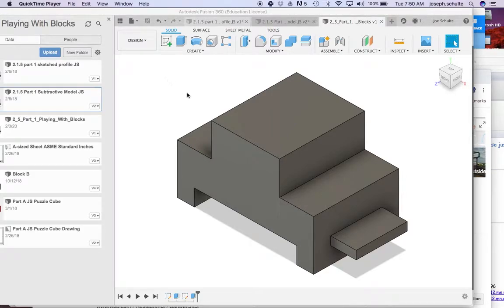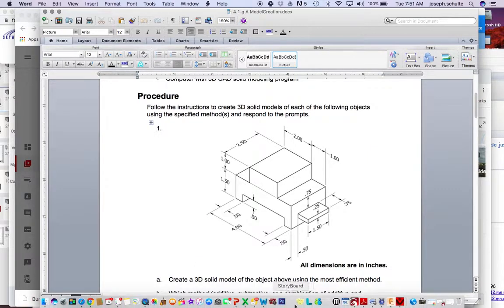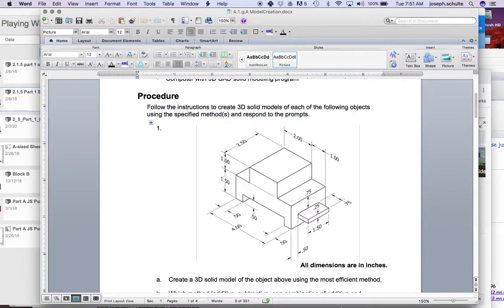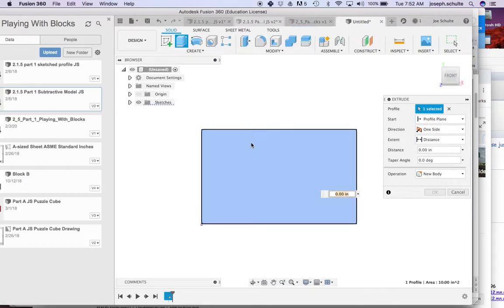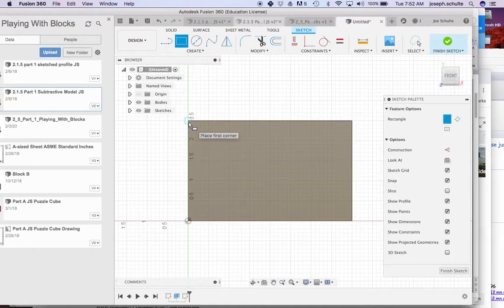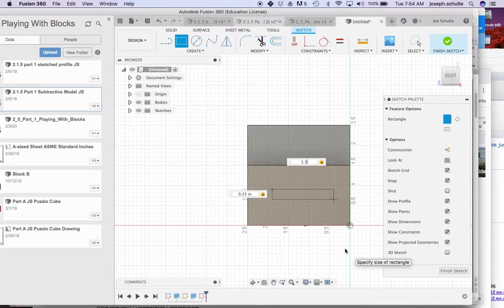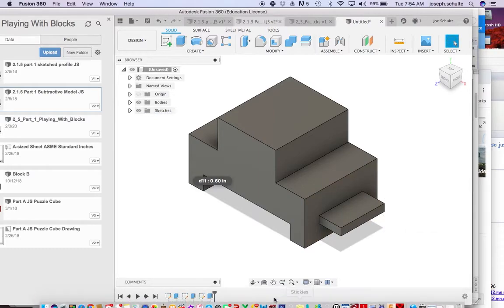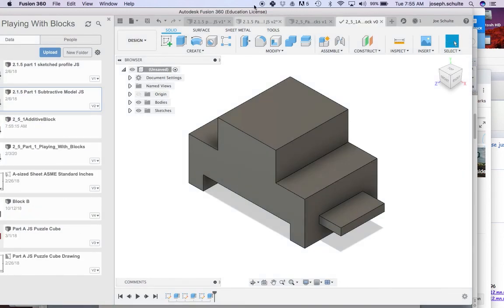2 5 1PlayingWithBlocksAdditive